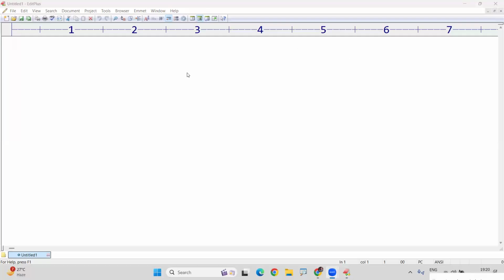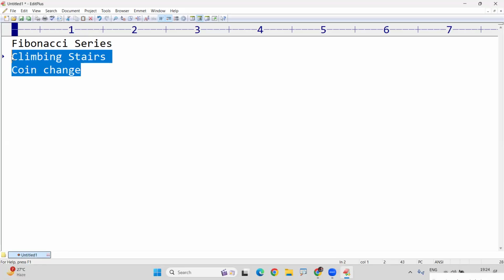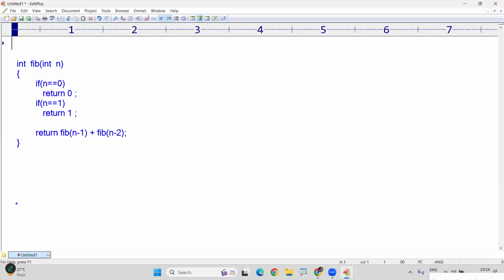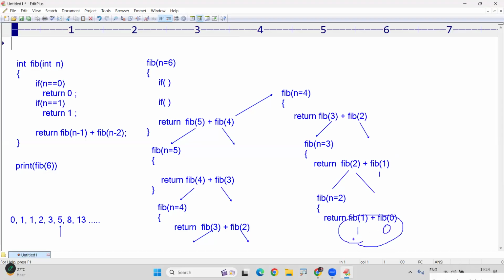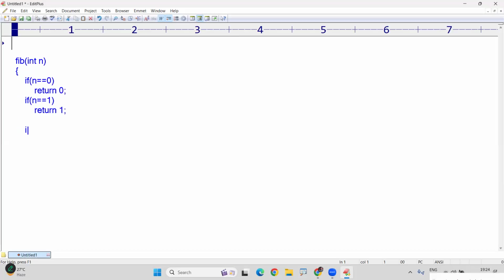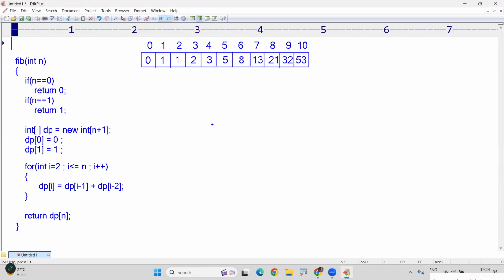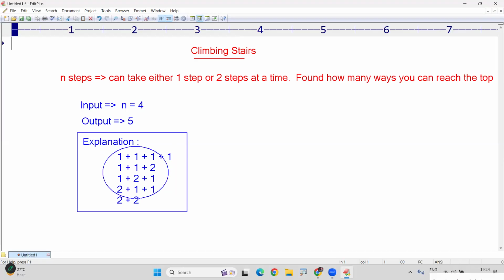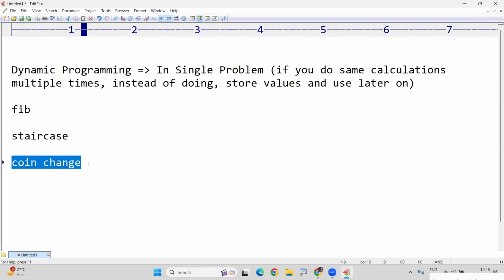Dynamic Programming | DSA | Data Structures & Algorithms | Ameerpet Technologies | By Srinivas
Dynamic Programming in DSA | Complete Guide for Beginners

Dynamic Programming (DP) is one of the most important concepts in Data Structures and Algorithms (DSA). In this video, we will cover:
✅ Top-Down (Memoization) vs Bottom-Up (Tabulation) Approach
✅ Common DP Problems & Solutions
✅ How to identify DP problems in coding interviews

This video is perfect for students, job seekers, and professionals preparing for coding interviews at top tech companies.

📢 Training by Ameerpet Technologies
Join our expert-led DSA Training Program to master Data Structures & Algorithms with real-world problem-solving techniques.

📍 Location: Ameerpet Technologies Institute